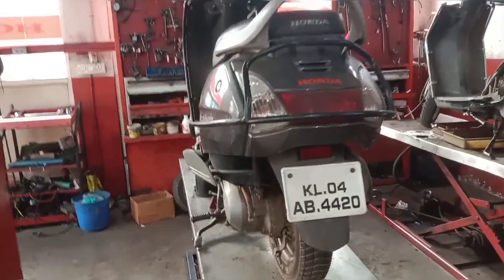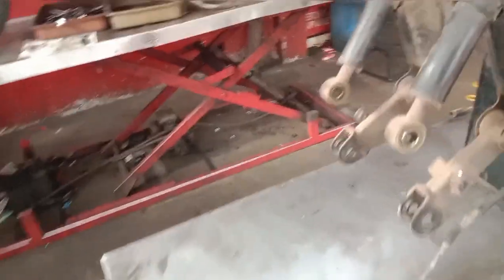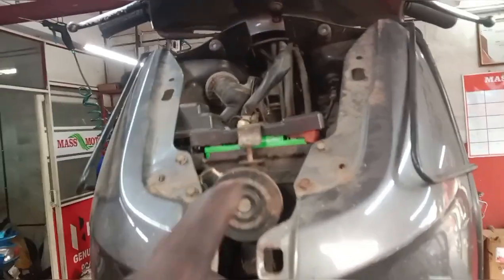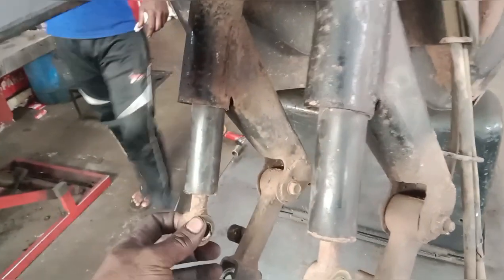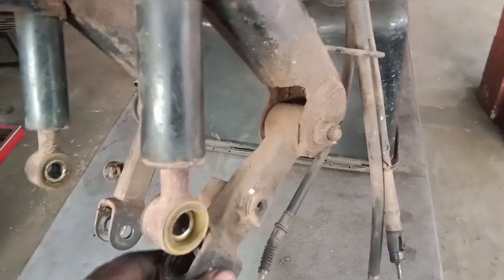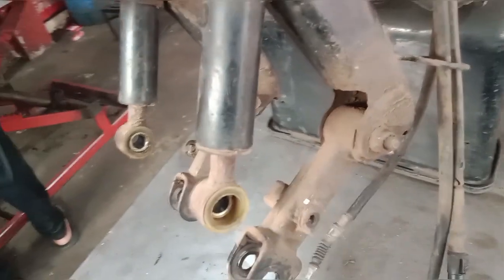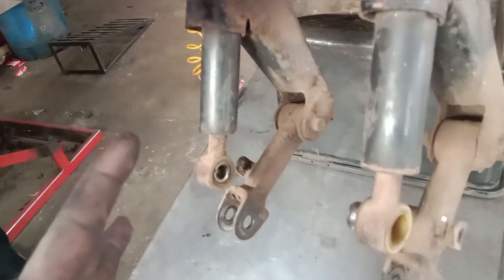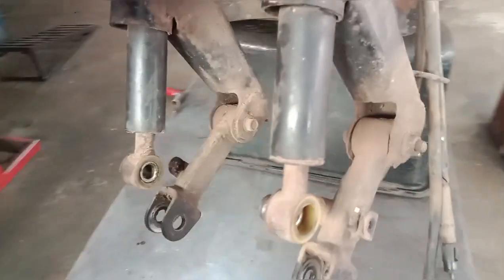KL04AB4420(February 29, 2024)